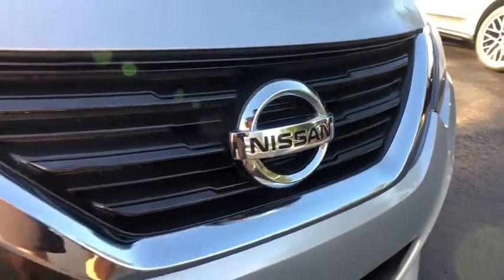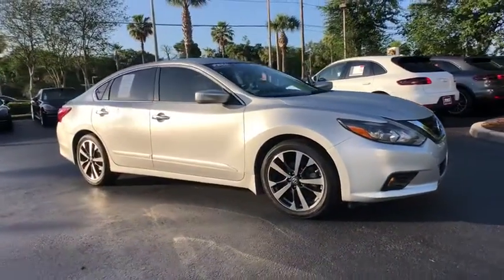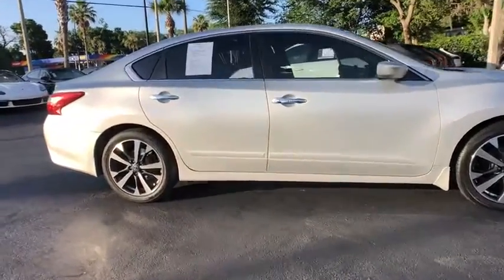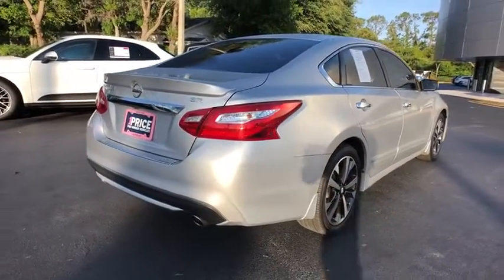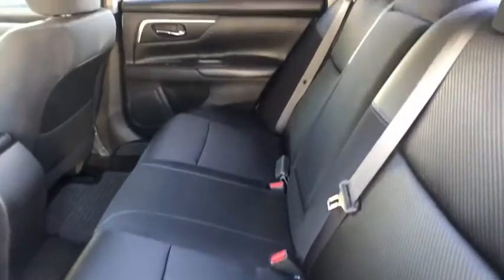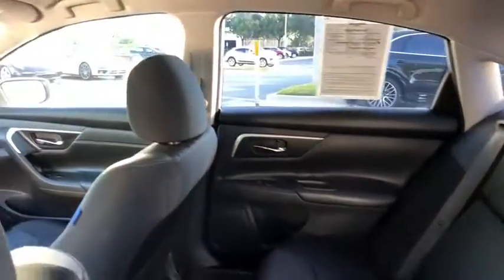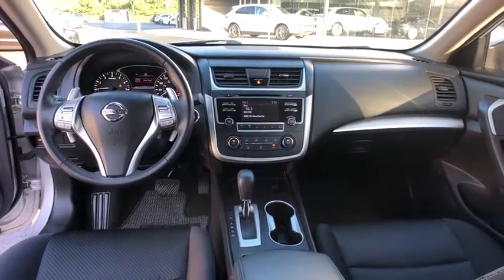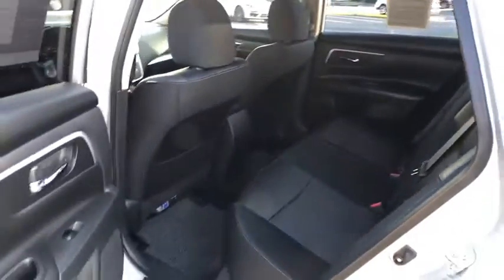2016 Nissan Altima Orlando, Winter Park, Windermere, Metro West, Lake Mary, FL GC254561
Brilliant Silver Used 2016 Nissan Altima available in Orlando, Florida at Porsche of Orlando. Servicing the Winter Park, Windermere, Metro West, Lake Mary, FL area.
2016 Nissan Altima 2.5 SR - Stock#: GC254561 - VIN#: 1N4AL3AP4GC254561

The following items have been reconditioned on this vehicle: New Brakes!, New Battery![B92] BODY COLOR BODY SIDE MOLDINGS,[B94] CHROME BUMPER PROTECTOR,Keyless Start,Bluetooth Connection,Rear Spoiler,BRILLIANT SILVER,CHARCOAL; CLOTH SEAT TRIMThis vehicle includes a Money-Back Guarantee* and passed our precise inspection process. Best of all the price you see is the price you pay. No haggling. No back and forth. No pressure. And this price is so good it is guaranteed. Porsche of Orlando has a wide selection of exceptional pre-owned vehicles to choose from, including this 2016 Nissan Altima 2.5 SR. This vehicle is loaded with great features, plus it comes with the CARFAX BuyBack Guarantee. Enjoy an extra level of calm when purchasing this Nissan Altima 2.5 SR, it's a CARFAX One-Owner. The CARFAX report shows everything you need to know to confidently make your pre-owned purchase. Stylish and fuel efficient. It's the perfect vehicle for keeping your fuel costs down and your driving enjoying up. You can tell this 2016 Nissan Altima has been pampered by the fact that it has less than 24,984 miles and appears with a showroom shine. The interior of this Nissan Altima 2.5 SR has been through meticulous inspection and could almost pass for a brand new vehicle. Price. Performance. Protection. This vehicle has it all, including a manufacturer's warranty. When this vehicle was shipped from the factory, Nissan decided that no option should be left off of this magnificent automobile. So, if you're in the market for a Nissan Altima 2.5 SR that is equipped with copious amounts of options, then we may just have the perfect vehicle to suit your needs. The Altima is a mid-sized sedan competing with the Honda Accord and the Toyota Camry. The Altima stands out though, with its more extroverted styling and the presence of a standard CVT transmission, which helps bring out the best fuel economy, no matter the engine it's paired with. Strengths of this model include sporty SR model, Attractive, redesigned styling, spacious and quiet interior, available safety features, and excellent fuel economy with the 4-cylinder versions *Money-Back Guarantee is valid for 5 days or 250 miles, whichever comes first. See store for details. Some restrictions apply.